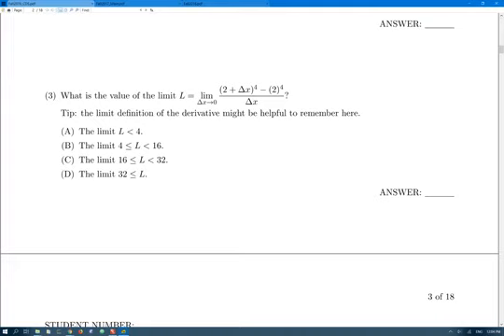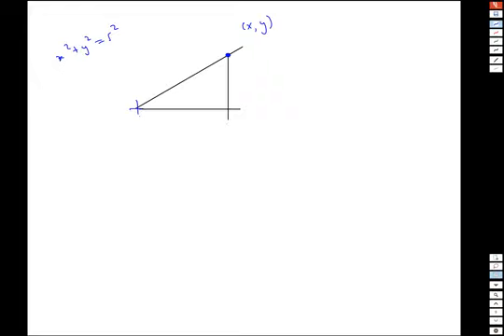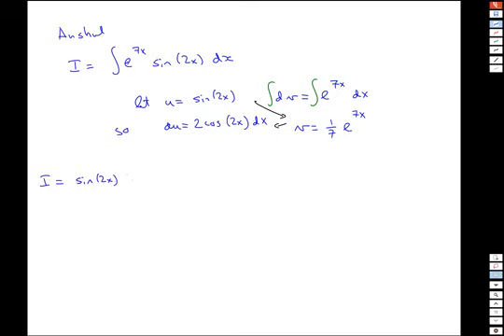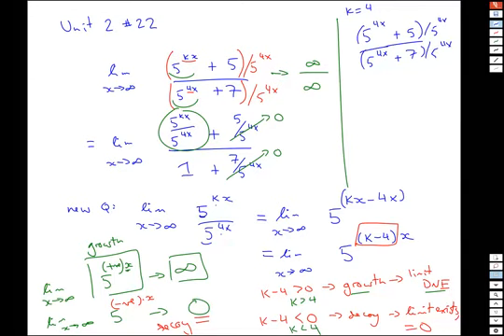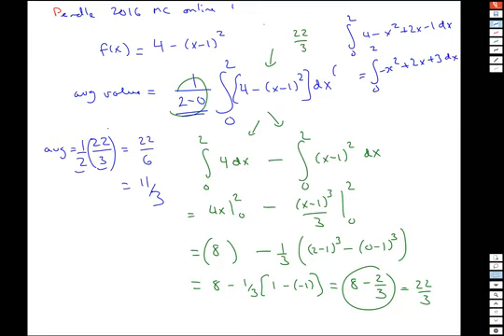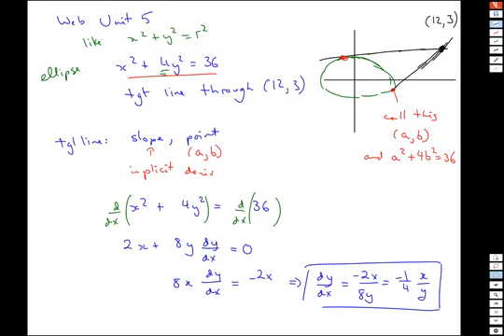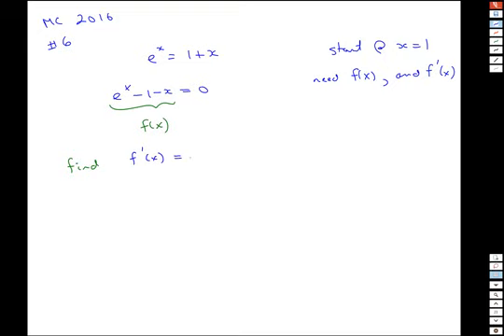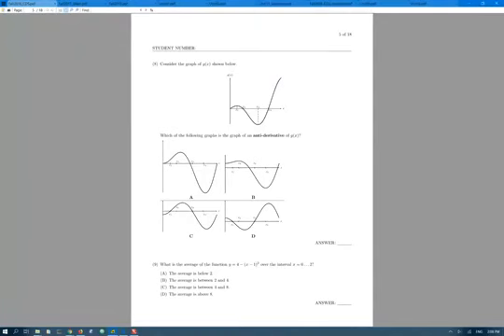MATH 121 - Facebook Live Q&A Session - 2018-12-09